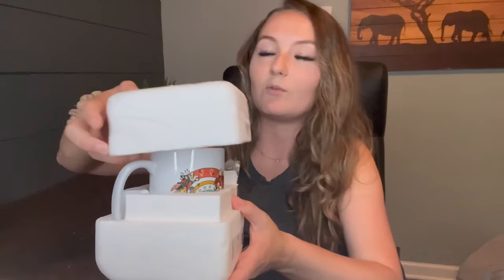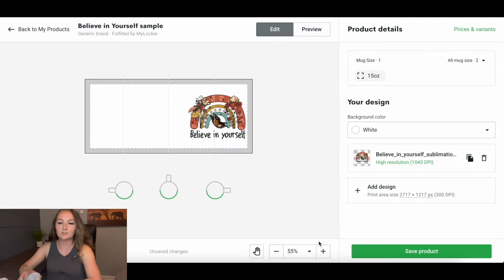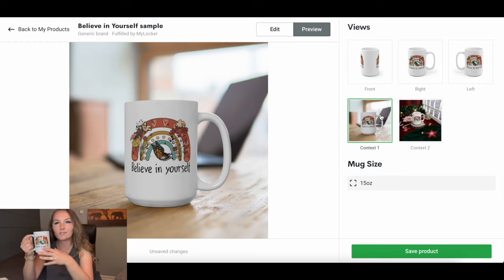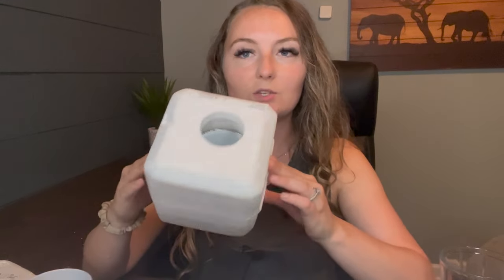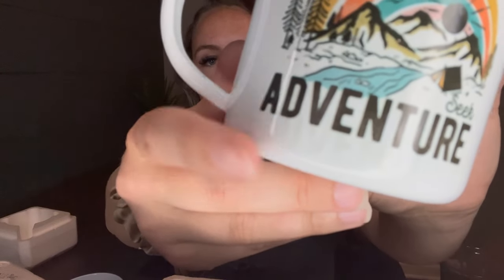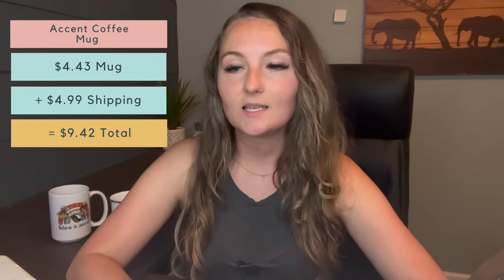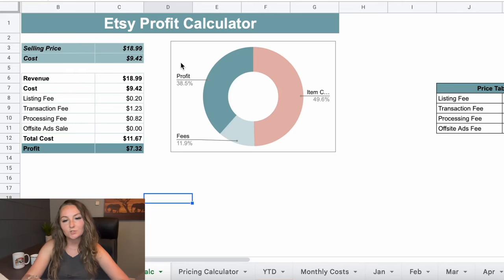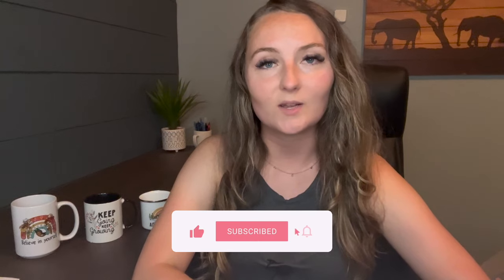Printify Mug Review, Which Mug To Sell In Your Etsy Store TODAY! (Print On Demand Quality Review)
In this video I will be comparing 3 different mugs for sale on Printify's website, I'll be comparing quality of packaging, quality of print and the overall price to sell it! We are comparing the White Ceramic Mug From MyLocker, The Accent Mug From District Photo and the Enamel Camping Mug from District Photo. Make sure to stay until the end for my recommendation on which mug to start selling TODAY and what types of designs sell best on mugs!